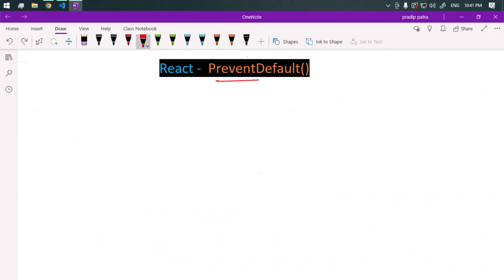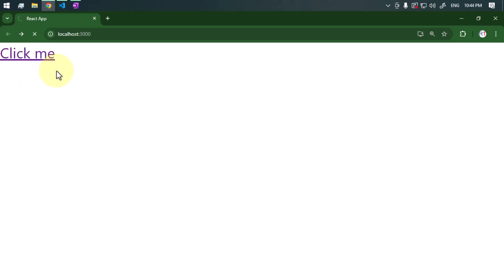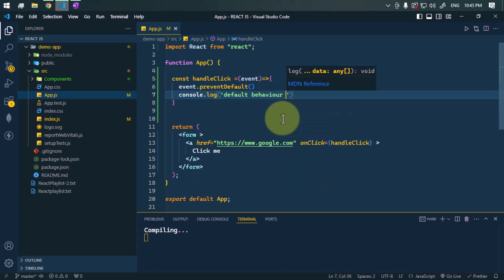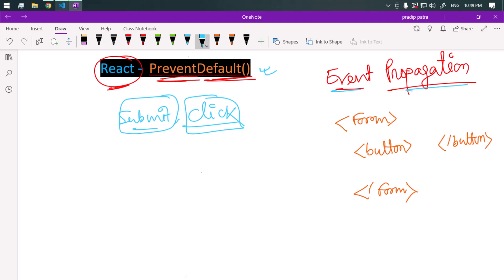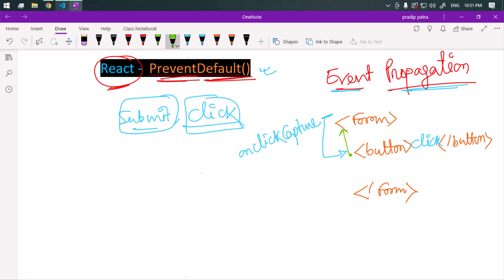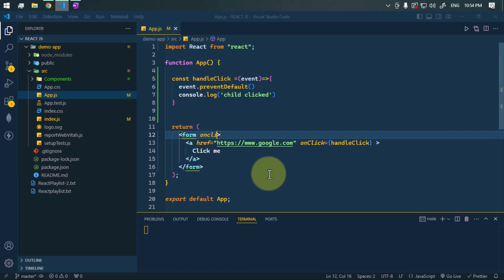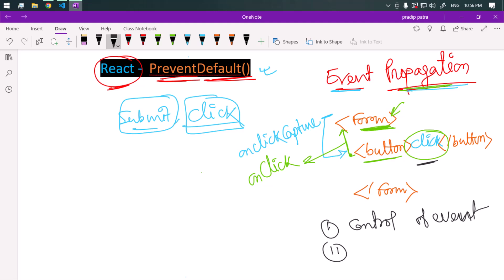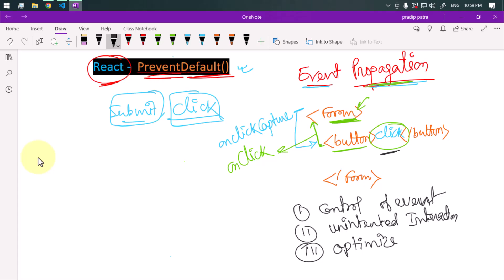Prevent Default & Stop Propagation in React | React JS Tutorial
In React, use `event.preventDefault()` to stop default actions and `event.stopPropagation()` to halt event propagation.

📝 Timestamps:
0:00 - preventDefault
1:27 - stop Propagation